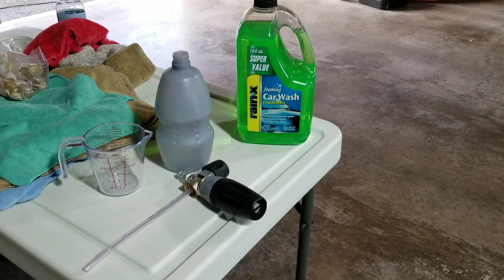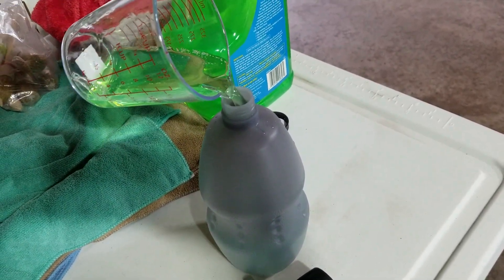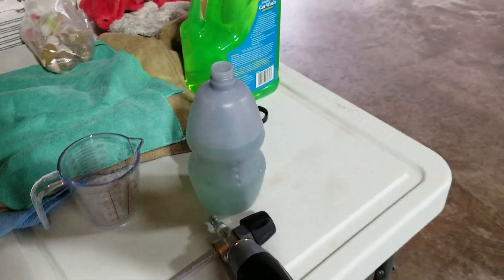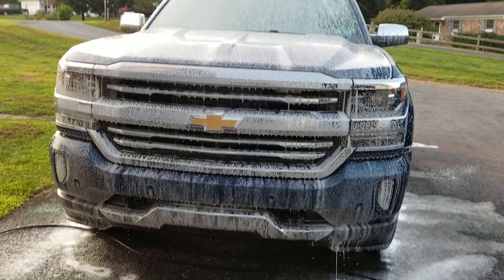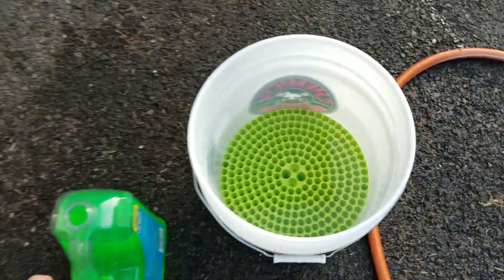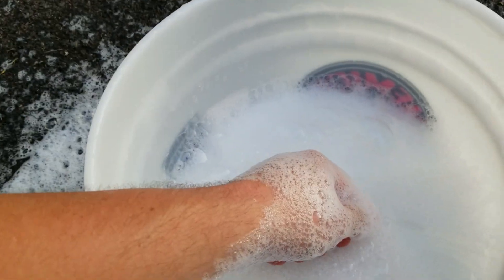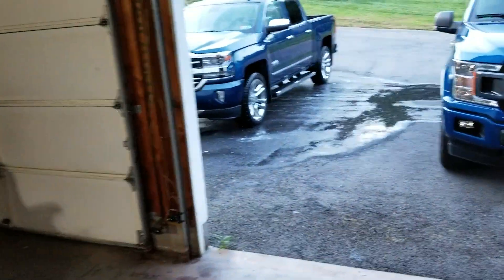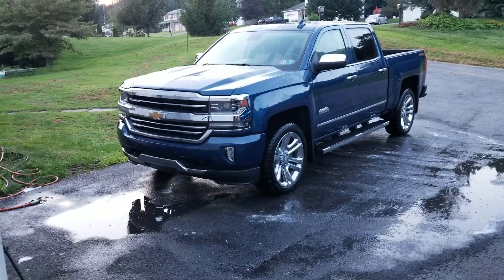Rain X foaming car wash. is it any good?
Went to Walmart and picked up some Rain X foaming car wash soap to see if it was any good.

Rain X foaming car wash
MTM PF22 foam cannon
Blue Clean 1900psi electric pressure washer
Measure cup
CG Bucket
Grit Guard
CG wash mitt
CG waffle weave towel